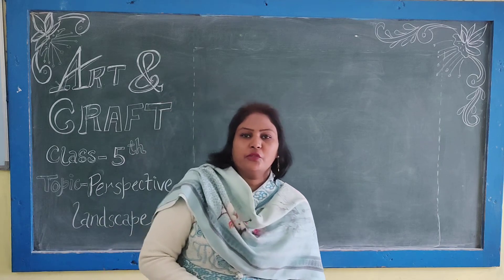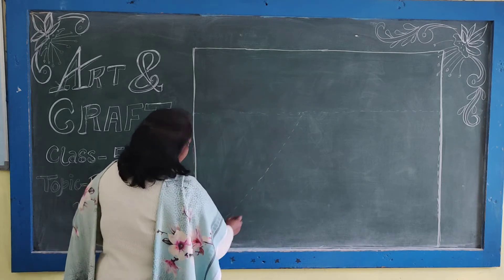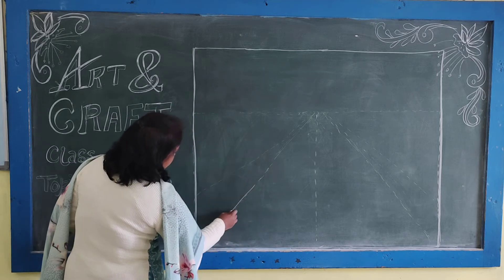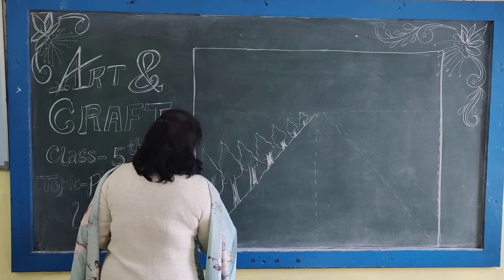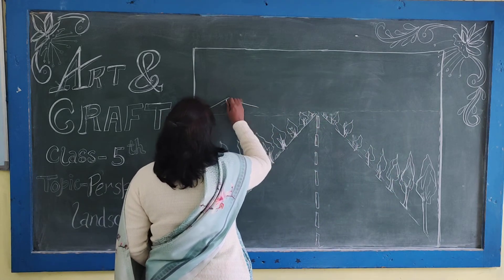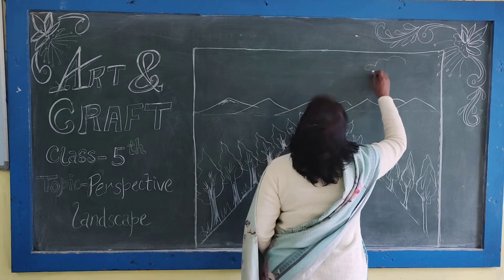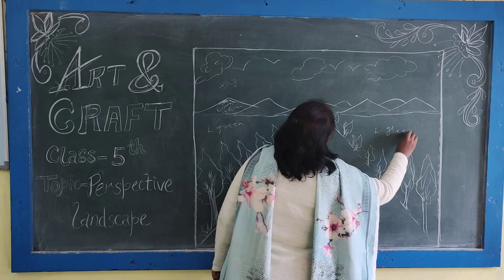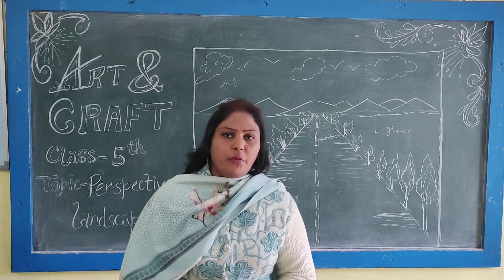Perspective Landscape ( Class - 5th)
Ms. Sandhya .(Art Teacher)